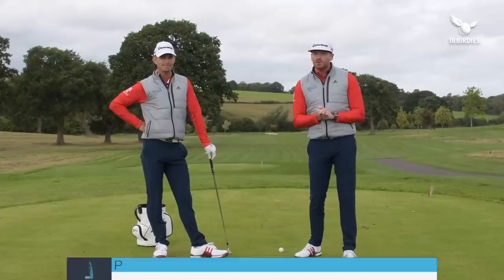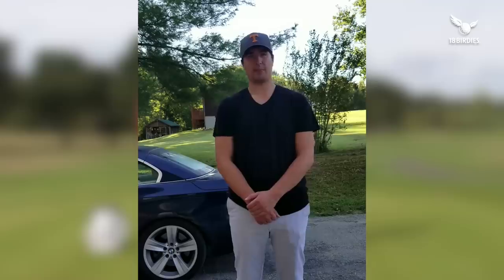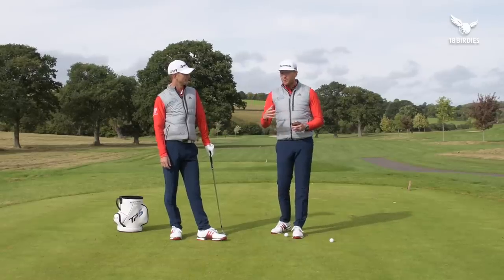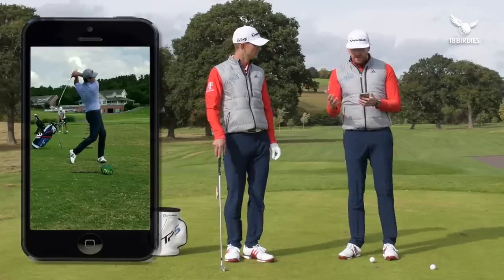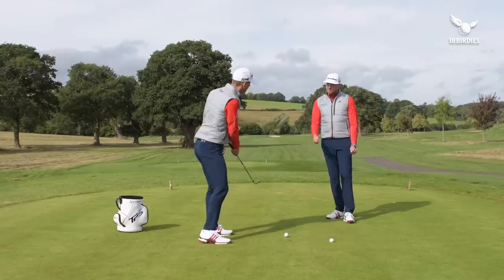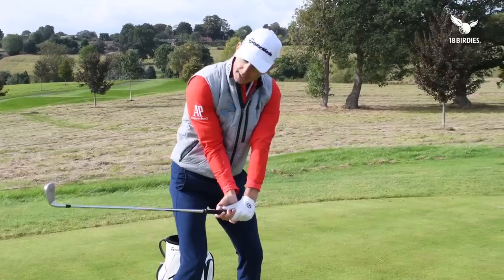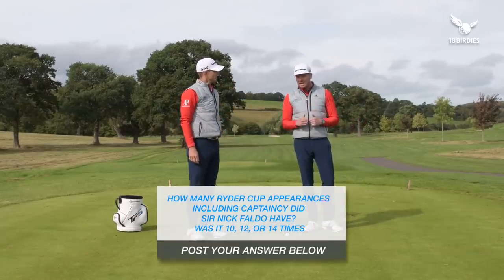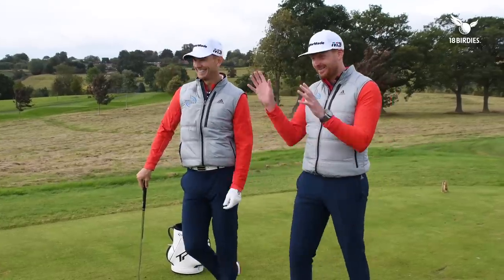GREAT GOLF DRILL USED BY A MAJOR CHAMPION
Check out our exclusive Golf Schools by clicking here🏌️⛳ ENTER HERE FOR A CHANCE TO WIN

This weeks swing analysis shows a golf drill as used by 6 time major winner Sir Nick Faldo.